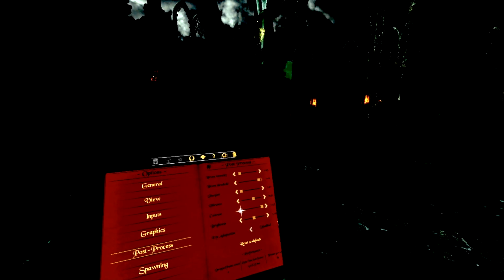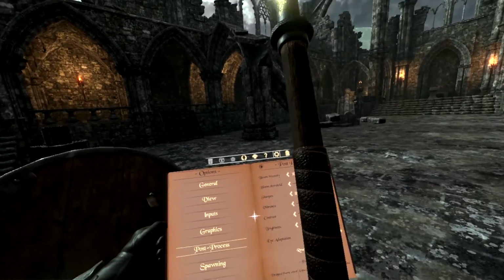Blade and Sorcery | Update 7 is released!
🍺 Buy The Baron a beer!